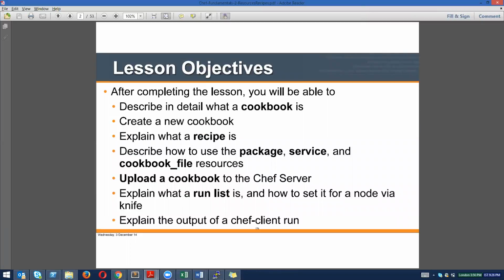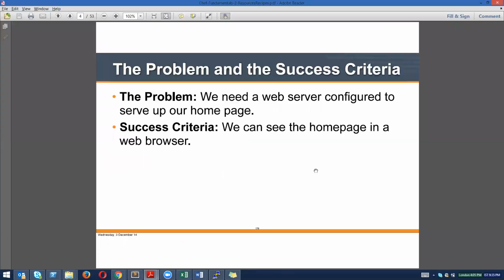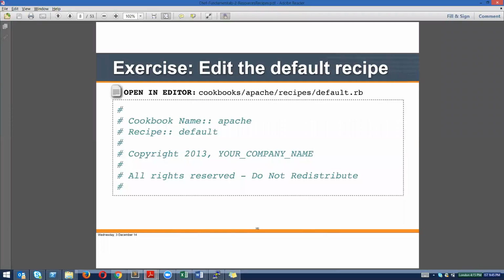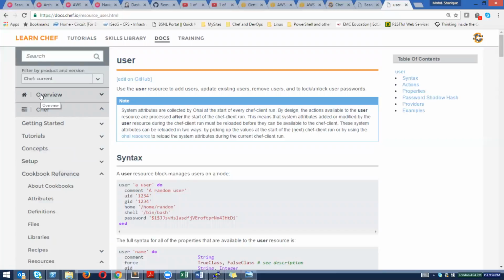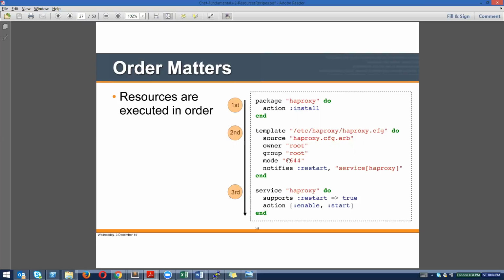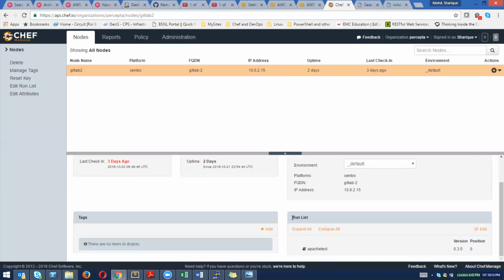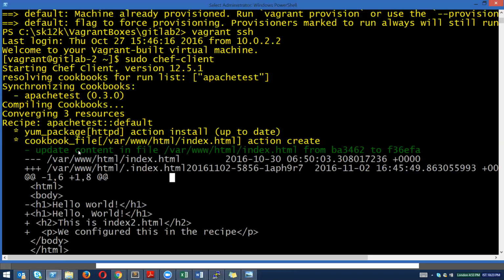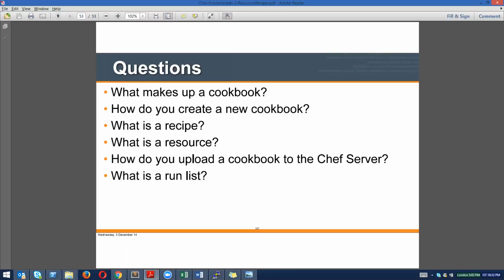2016 11 02 Chef 3